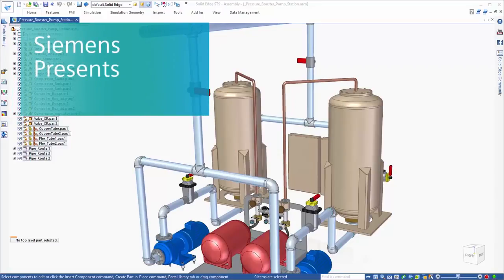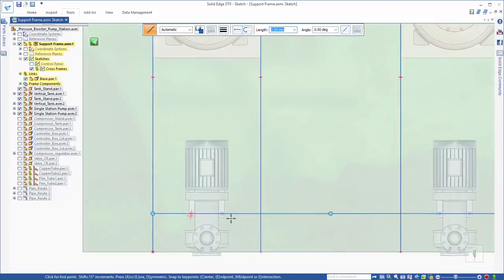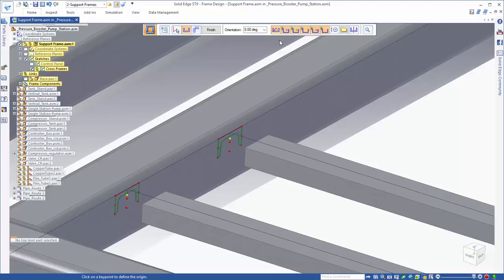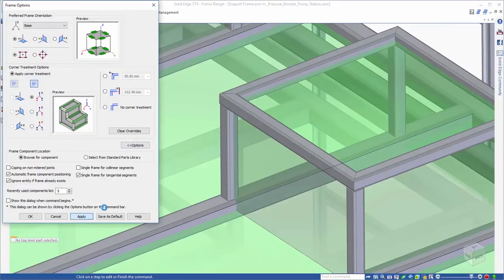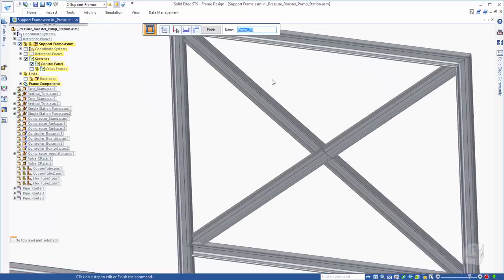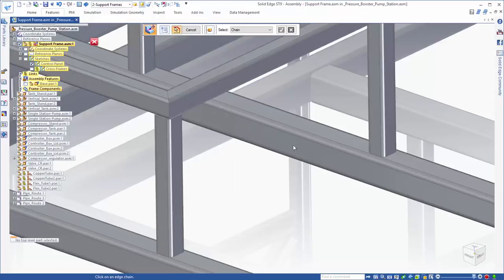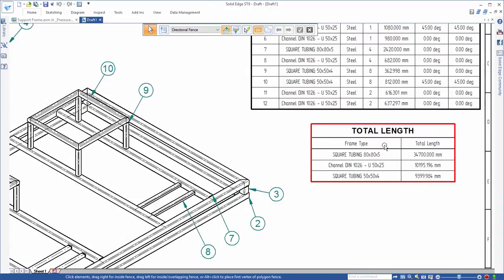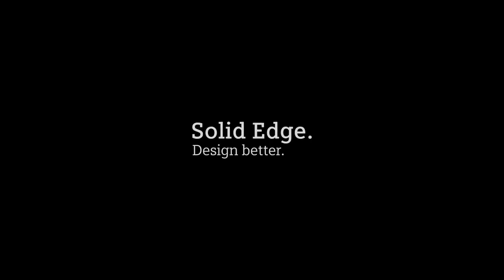Solid Edge - Projektowanie konstrukcji ramowych i spawanych